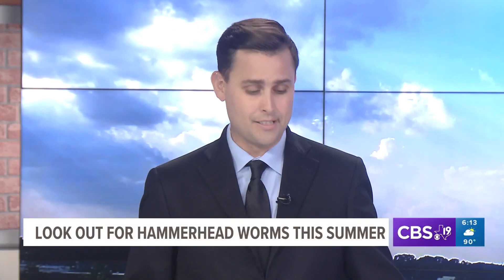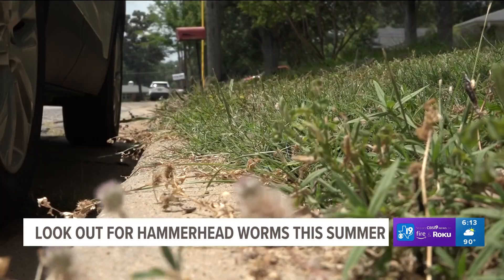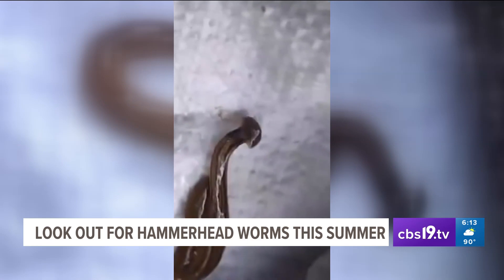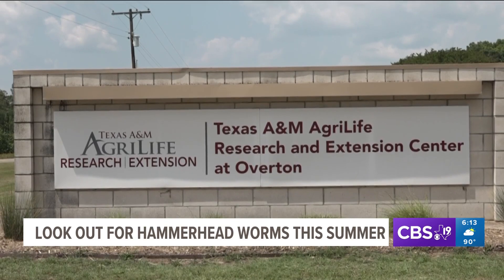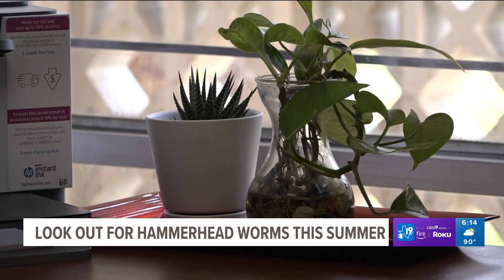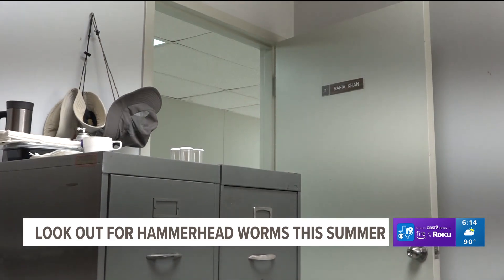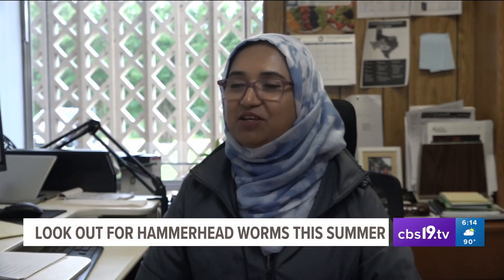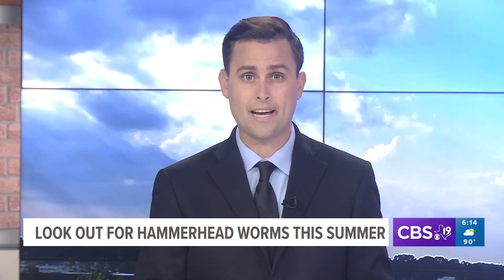Invasive and poisonous hammerhead worms found in East Texas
Invasive Hammerhead worms in East Texas